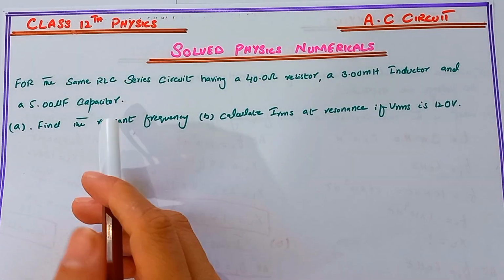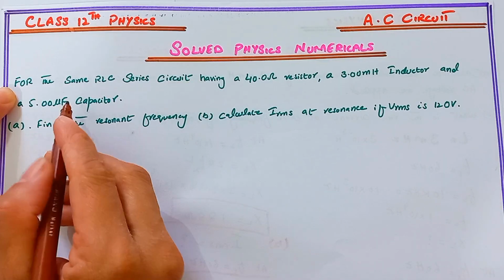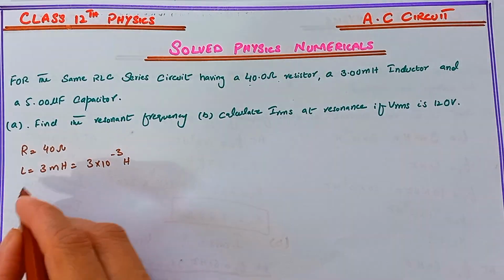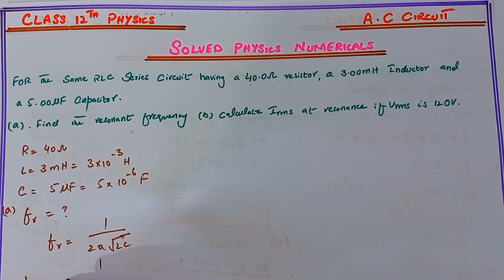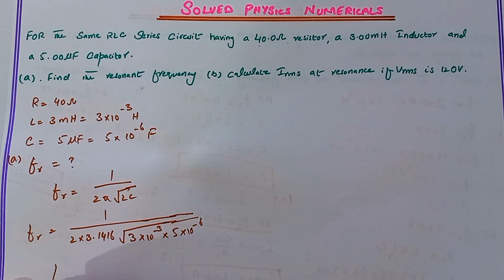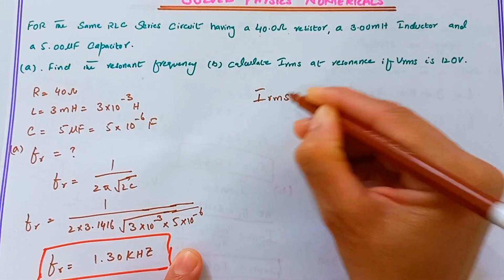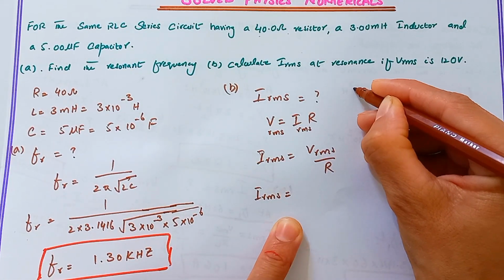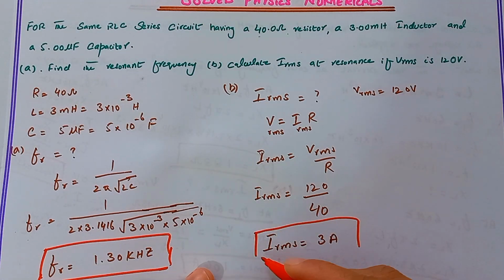Physics solved numericals | Class12 physics | A.C circuit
For the same RLC series circuit having a 40.0 Ω resistor, a 3.00 mH inductor, and a 5.00 μF capacitor:

(a) Find the resonant frequency.
(b) Calculate Irms at resonance if Vrms is 120 V.

In this video, we solve a Class 12 Physics numerical based on the RLC Series Circuit from the A.C Circuit chapter. The question involves calculating the resonant frequency and rms current at resonance using the given values of resistance, inductance, and capacitance. This numerical helps students understand the concept of resonance in AC circuits, where inductive and capacitive reactances cancel each other. Perfect for board exams and conceptual clarity.